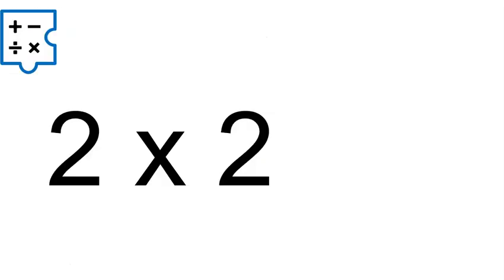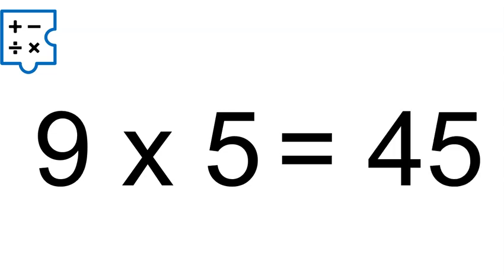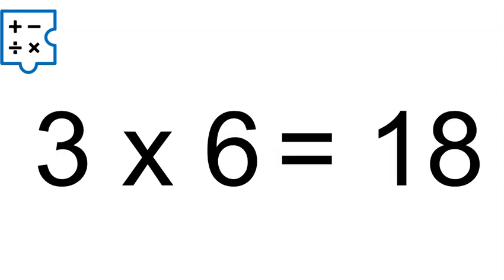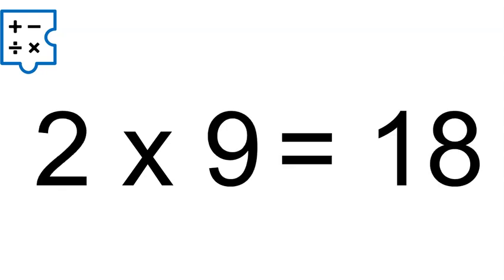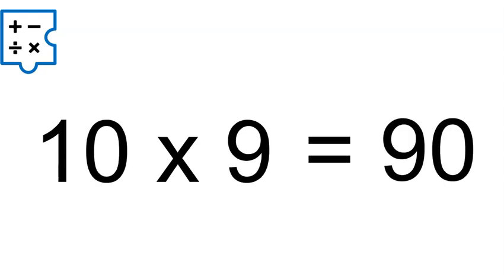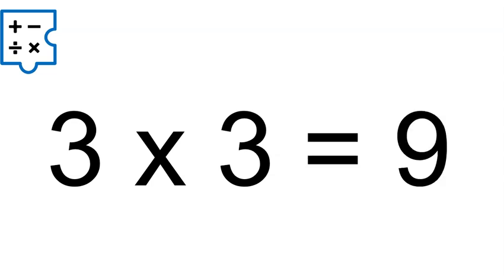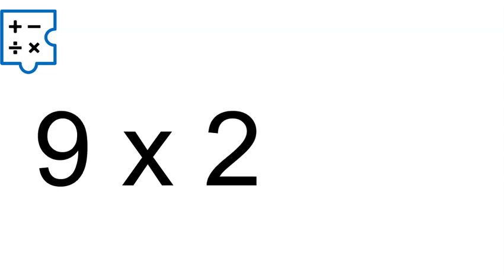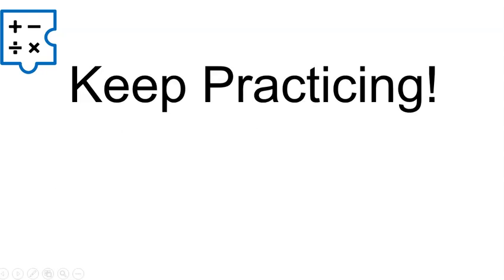Best Way to Learn Multiplication Facts! | Flash Card Race!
Multiplication facts are a foundation for all math and a skill you will use in your everyday life. In this video I go through all math facts 2-10 two times the second round I go faster to challenge you!

Simplify Academy! A place to get math lessons with practice, and quizzes for you to use as you need! The courses I will be releasing in Simplify Academy can be used to help tutor you through a year of math, or as a stand alone course with a completion certificate at the end!

Area of a Rectangle Explained with examples, practice, and word problem.

For now I hope you enjoyed this video!